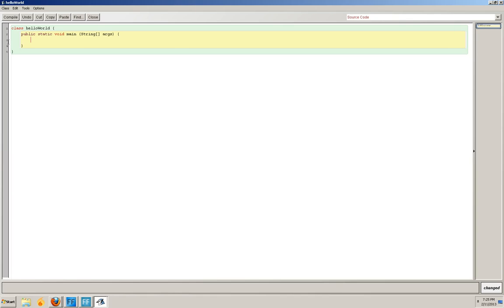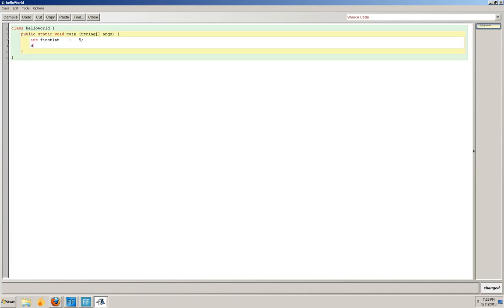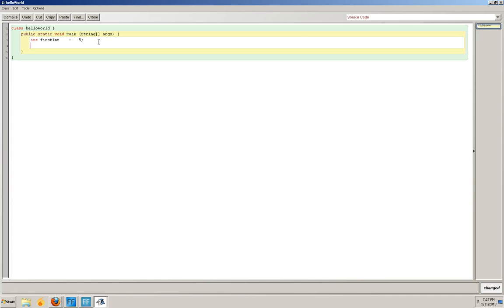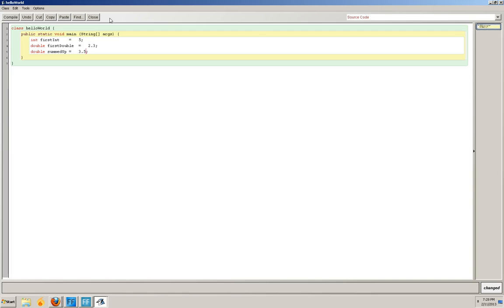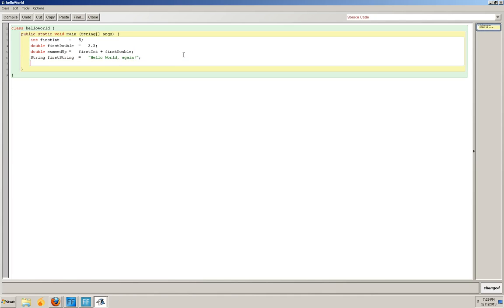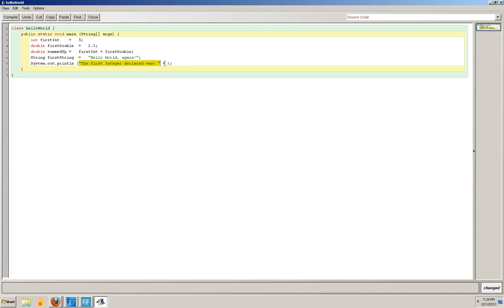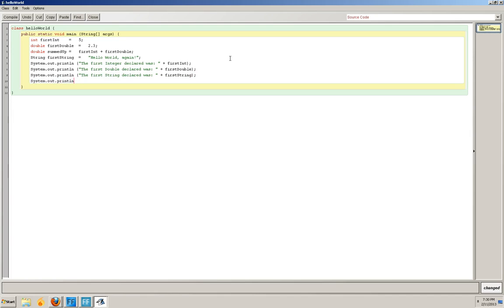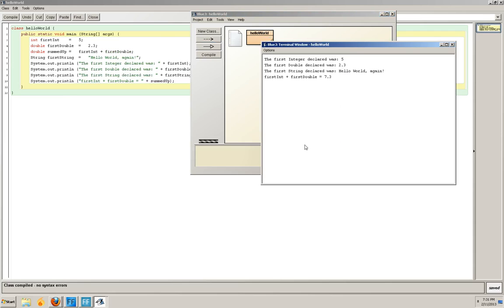Java Lesson 3/25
In this lesson, we go over initializing variables, different variable types, and operators.